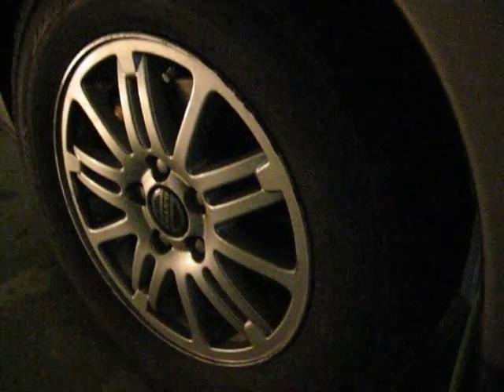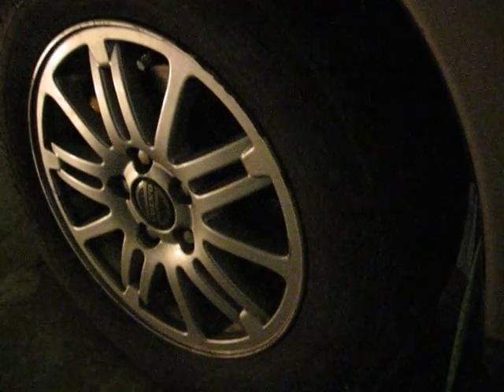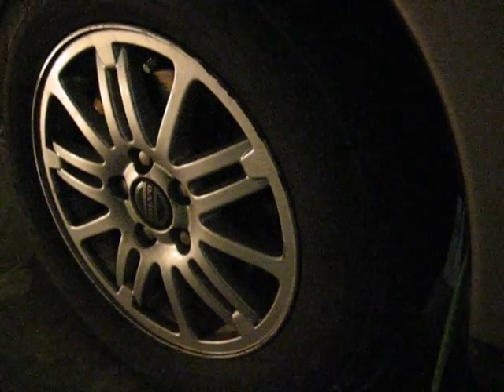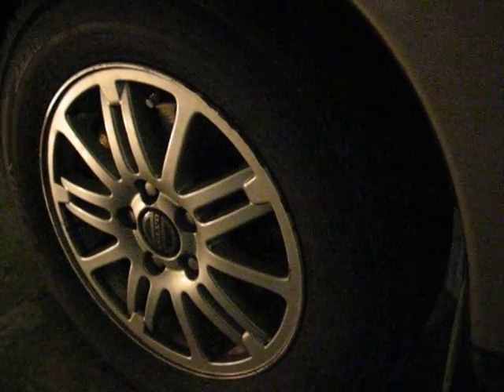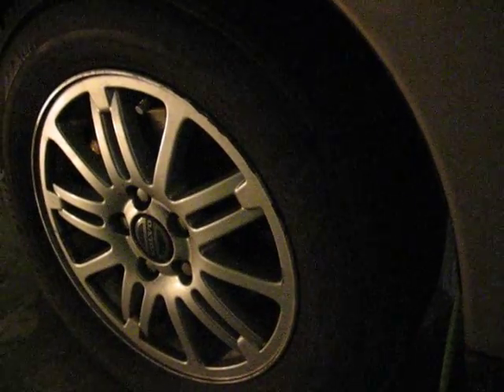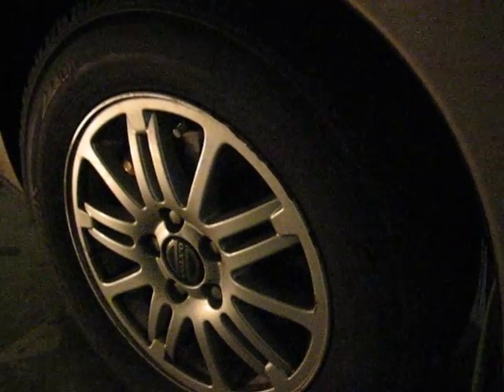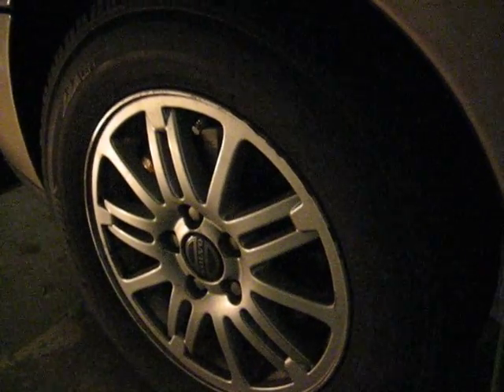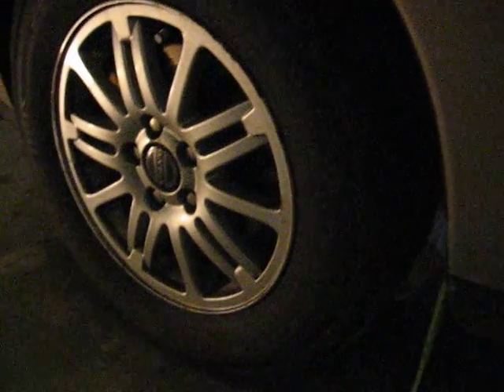Car wheel geometry (poor version) see the rest of Playlist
A poorly made video trying to show how to adjust the geometry of the front wheels. I apologize for the length and quality.  Look for a difference front/rear of no more than 1-2mm.
Once the alignment is done, if the steering wheel is still off center, you will need to reduce the tie rod at one wheel and to add the same amount at the tie rod of the other wheel.  The steering wheel will turn to the side where tie rod length was added.